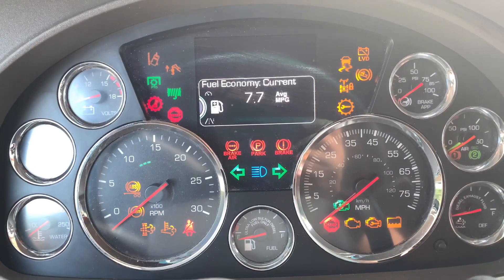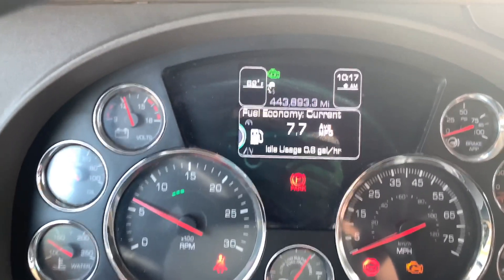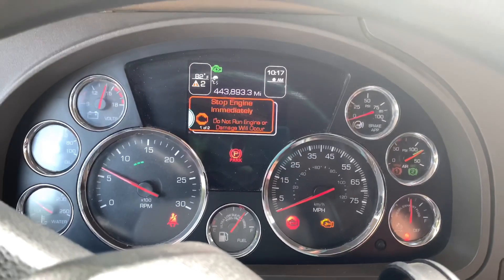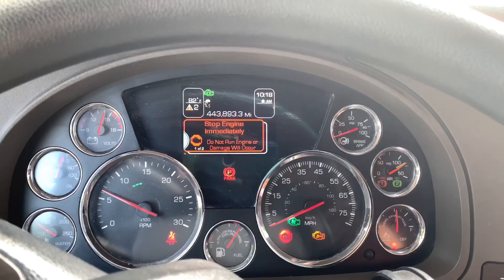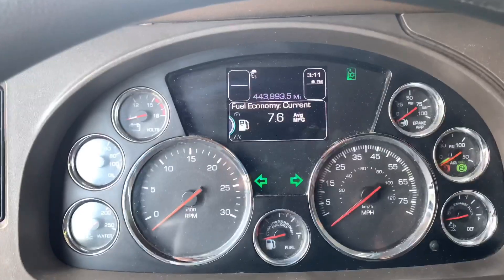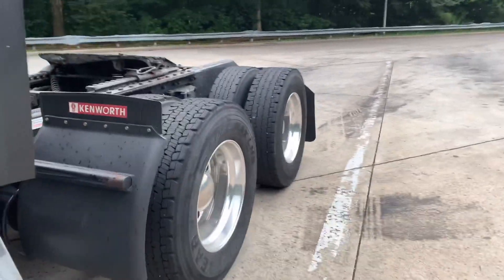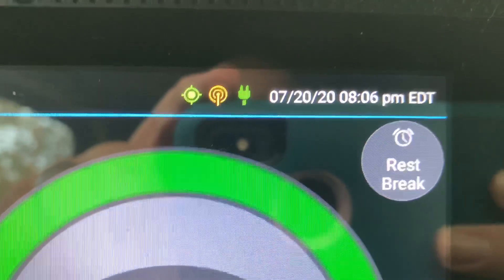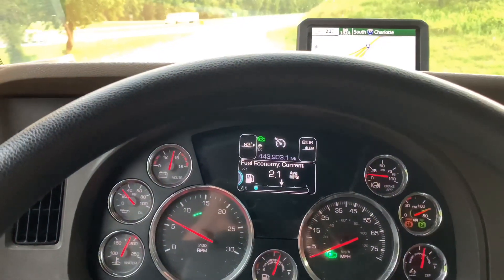2017 Kw emission system shut me down. Here what happened. 1 part caused this.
2017 Kw emission system shut me down. Here what happened. 1 part caused this.